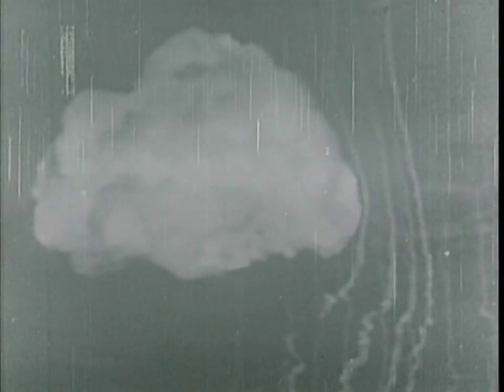Tumbler-Snapper Technical Report - DOE Video #0800076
The Armed Forces Special Weapons Project Presents Technical Report: Tumbler-Snapper

Black & White
Sanitized

DOE Video #0800076